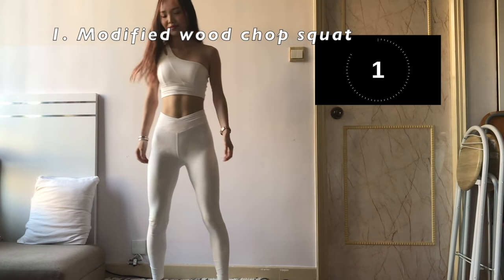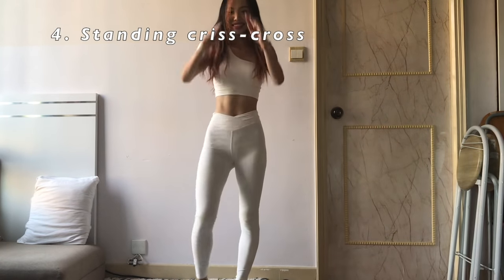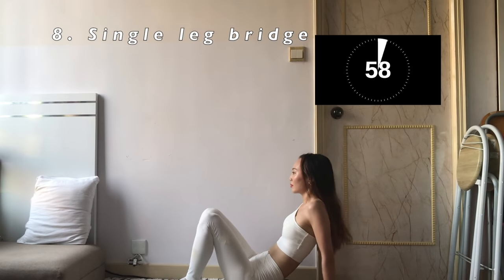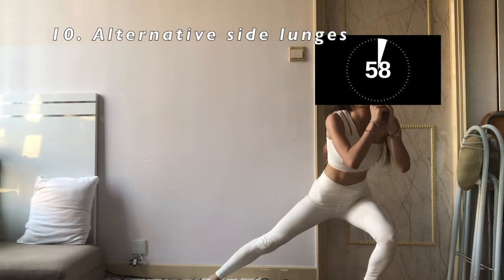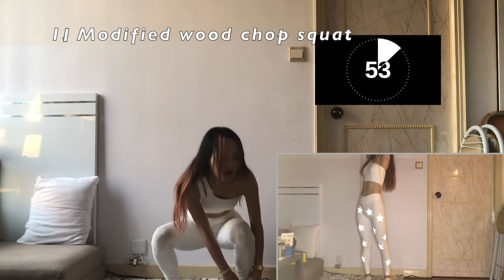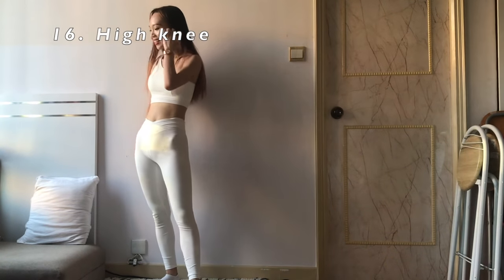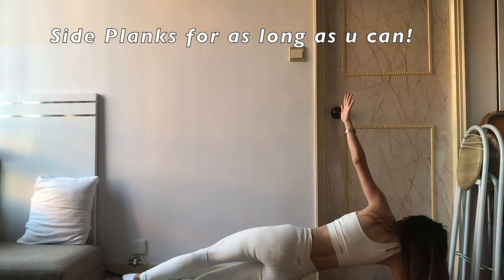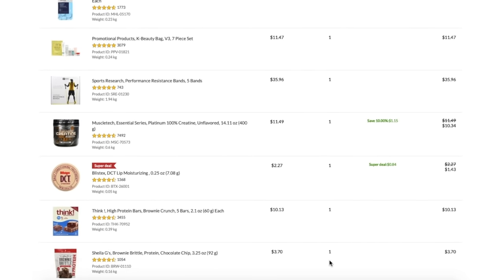20 min Full Body Fat Burn Workout | ARMS, LEGS & WAIST Beginner Pilate & Workout x iHerb / OppServe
Here's a NEW fat burning full body exercises after the 1st intense one ) Let's manifest getting a body like hers🥺💖 (more details below) You can do this workout with or without equipment ;) [iHerb DISCOUNT ⤵]

慶祝HK express 開張 + 25th Anniversary
(9/15 3pm ~ 10/31 11:59pm) (GMT+8)

Jung HoYeon has one of the most delicate physique! After some research, I realised that she loves doing Pilates workouts almost every day to keep herself fit and healthy. Pilates is the most adapted workout by Korean actresses, models, singers, and idols. It helps you stay flexible, tones your body, and get that lean body shape; Therefore, today, I've got a full body Pilates & workout for u guys! Enjoy ;)
If u enjoyed my videos / have any personal inquiries, u can grab me a coffee and I'll reply to u ;) ❤️

What I’ve gotten here:

Face cleanser: CeraVe, 泡沫洗面奶，3 液量盎司(87 毫升)

Probiotics: California Gold Nutrition, LactoBif 益生菌，50 億 CFU，10 粒素食膠囊

Masks: Mediheal, N.M.F 深層補水美容面膜，5 片，每片 0.91 盎司(27 毫升)

Resistance bands: Sports Research, 運動表現健身帶，5 條

Protein snacks: Think !, 高蛋白棒，Brownie Crunch，5 棒，每棒 2.1 盎司(60 克)

Protein snacks: Sheila G's, 布朗尼鬆脆，蛋白質，巧克力片，3.25 盎司(92 克)

Hand masks: Aveeno, 修復去除疤痕手膜，2只一次性手套

優惠期間單筆訂單滿美金$69元，享88折優惠。一個用戶限用一次。 優惠不得併用，限量5000名用完為止。所有折扣與優惠 iHerb 保有變更及終止之權利，並保留最終解釋權。

00:00-01:11 Intro, iHerb Discount Code
01:11-02:17 Modified Wood Chop Squats
02:17-03:30 Jumping jacks
03:30-04:33 Bent over lateral raise
04:33-05:45 Standing criss-cross
05:45-06:13 REST
06:13-07:16 Crab kicks (Slow)
07:16-08:23 Side planks Right
08:23-09:33 Side planks Left
09:33-10:46 Single leg bridge
10:46-11:12 REST
11:12-12:14 Back leg lifts
12:14-13:25Alternative side lunges
13:25-14:36 Modified Wood Chop Squats
14:36-15:44 Bent over lateral raise
15:44-16:12 REST
16:12-17:13 Jumping jacks
17:13-18:24 Sumo squat
18:24-19:35 Standing side crunch
19:35-20:44 High knees
20:44-22:34 Planks
22:34-24:18 Stretches
24:18-25:56 Unboxing
My other workout programs 💦💪🏼